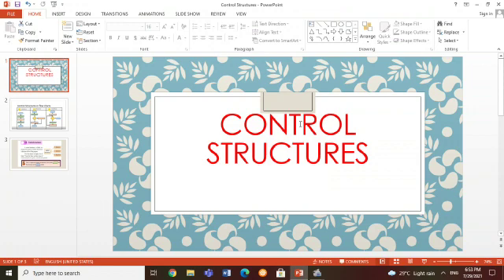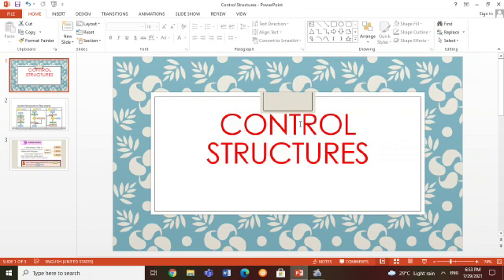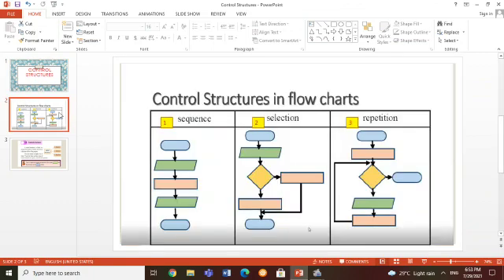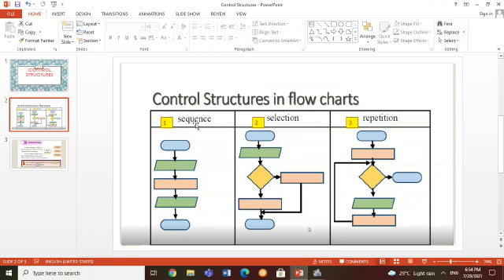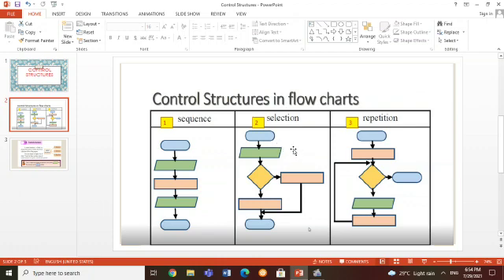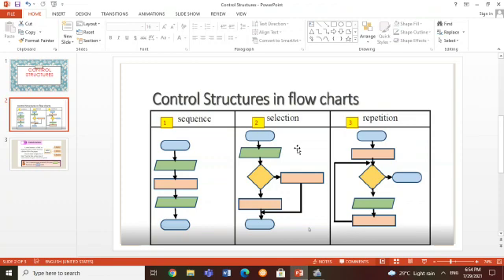ICT Grade 8..29th July 2021.